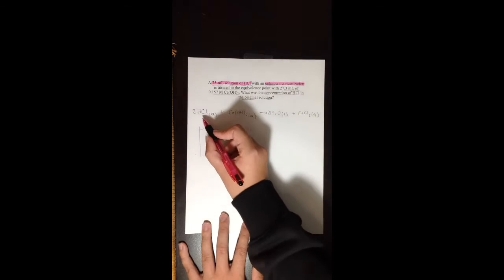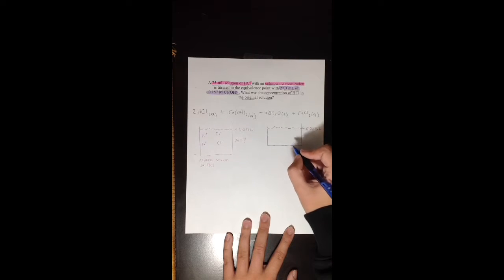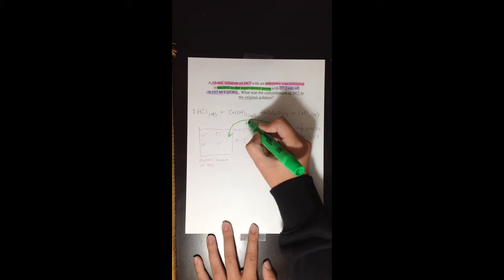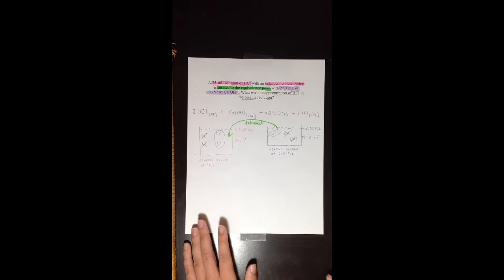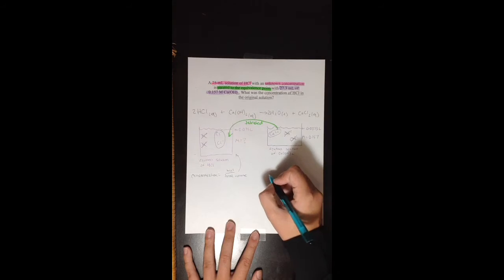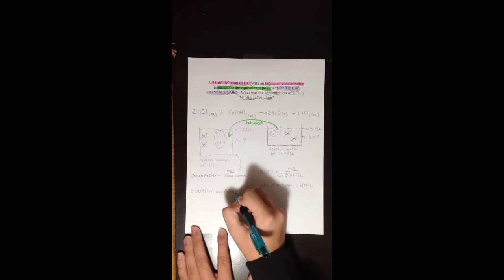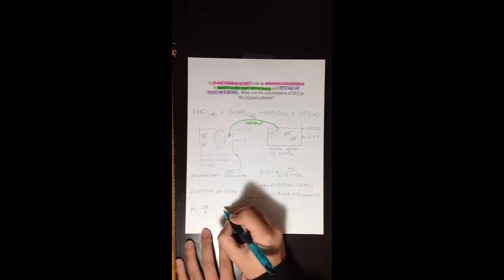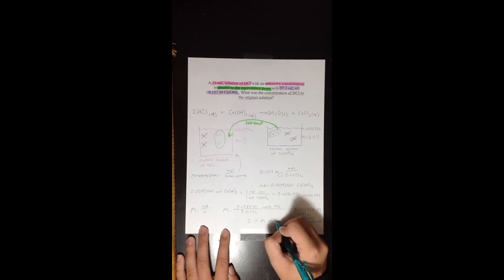CHEM 1201 John Hopkins Titration Example Problem with Explanation Hannah Cowart